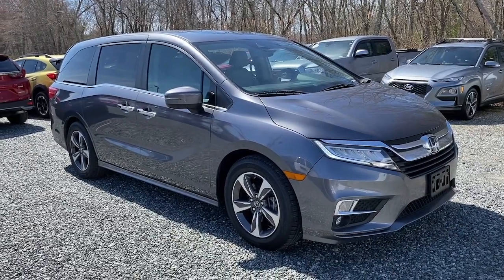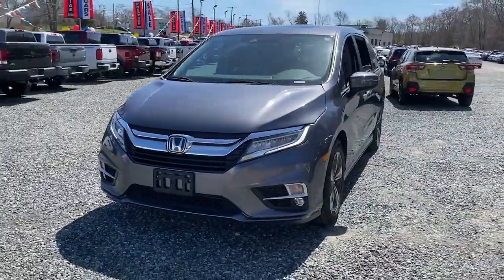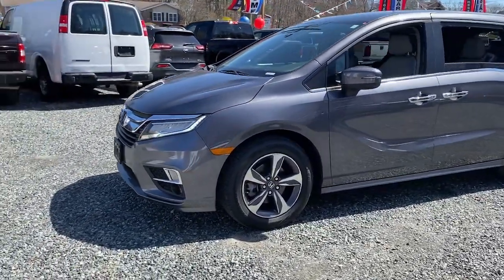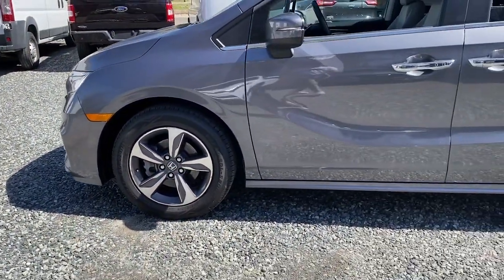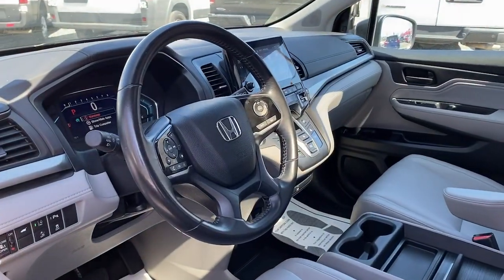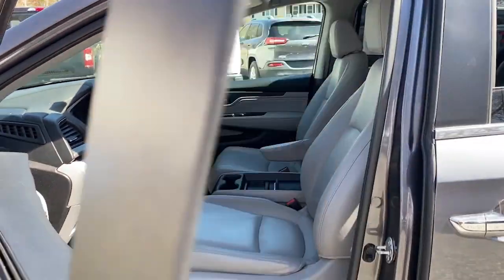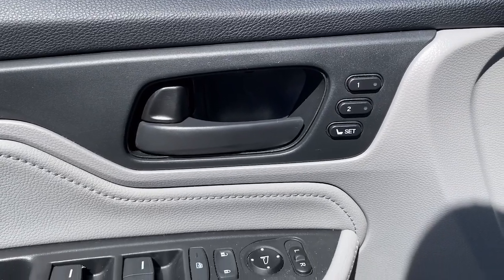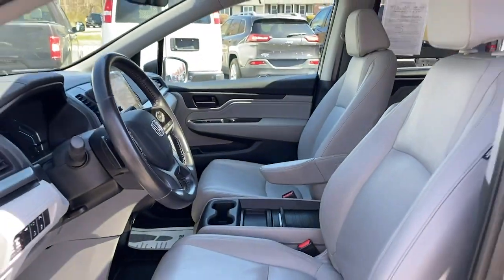2018 Honda Odyssey Touring MA Fall River, Dartmouth, New Bedford, Wareham, Tiverton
Pre-Owned 2018 Honda Odyssey Touring available at Prestige Auto Mart 1 located in 1175 State Rd, Westport, MA, 02790. Servicing the Fall River, Dartmouth, New Bedford, Wareham, Tiverton area.

Can you see yourself in the  2018  Honda Odyssey.  Take a close look at this Honda Odyssey. It's the dynamic family minivan that sets the standard for safety, comfort, and convenience. From its smart technology to its ingenious passenger luxuries and powerful performance, this family vehicle has your back. These are just some of the great options this vehicle comes with: Apple Carplay®/Android Auto®, Pre-Collision System, Touchscreen Infotainment System, Proximity Key Entry, Heated Driver Seat, Third Row Seat, Moonroof, Navigation System, Remote Engine Start, Power Liftgate. Powerful, agile cargo hauler meets safe, comfortable family oasis. Drive the Honda Odyssey.